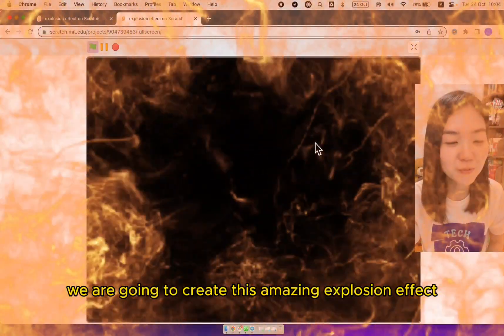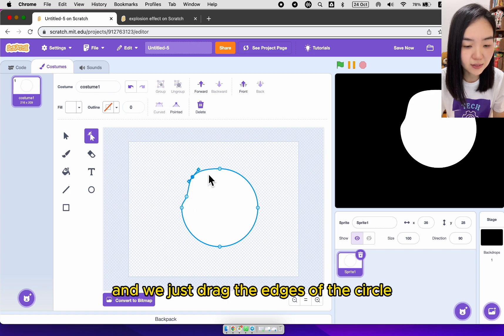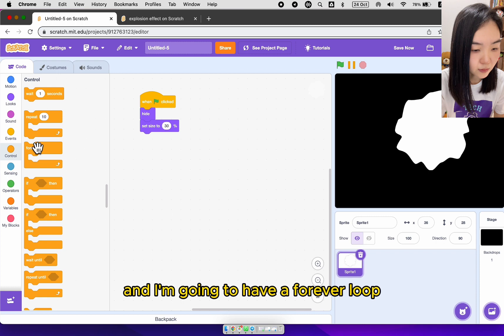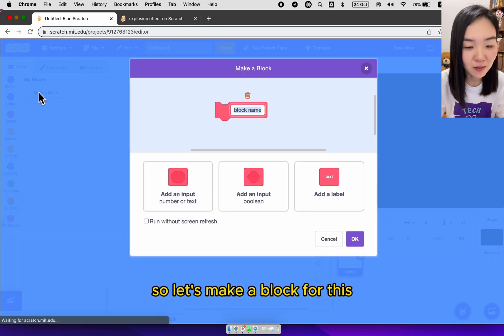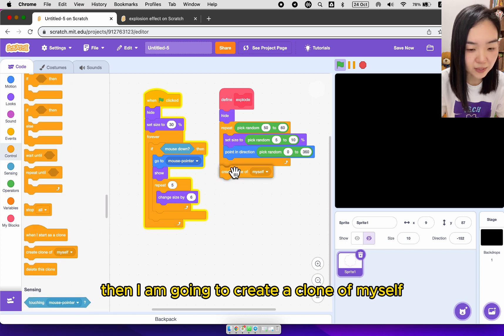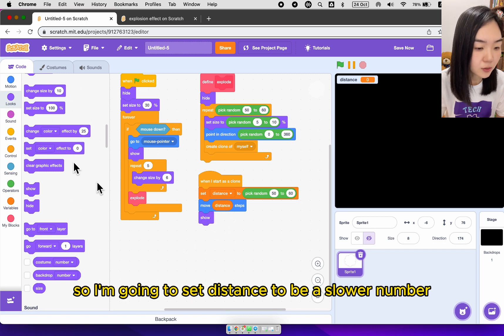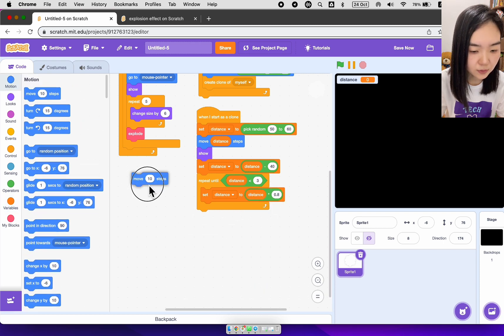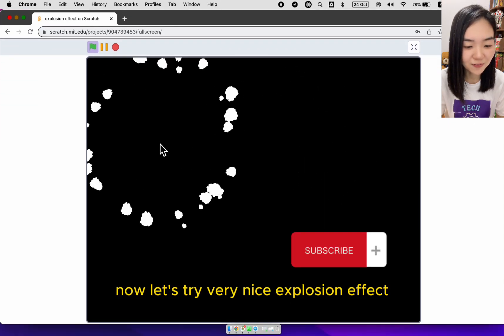Amazing Explosion Effect in Scratch Coding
Explosion Effect adds excitement and flavour to our games!
Let's create one using Scratch coding.

00:00 Explosion effect
00:13 Change backdrop
01:08 Start Coding